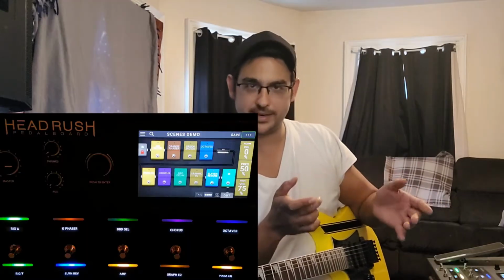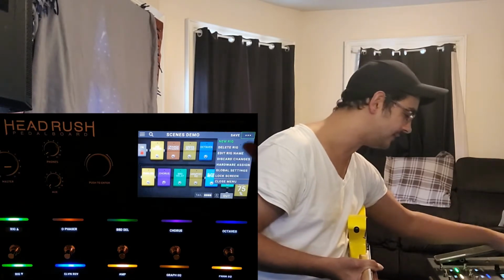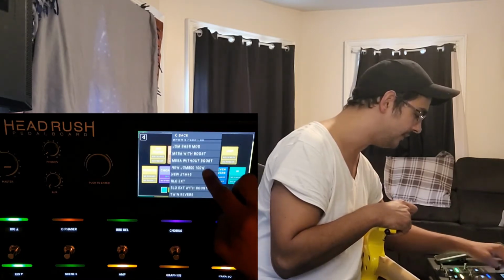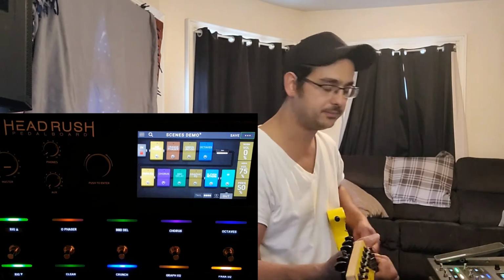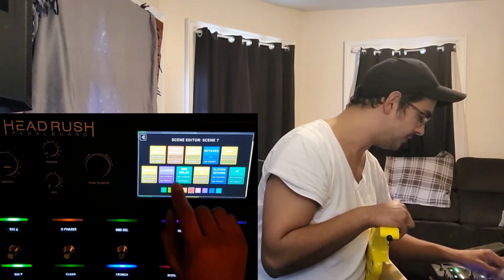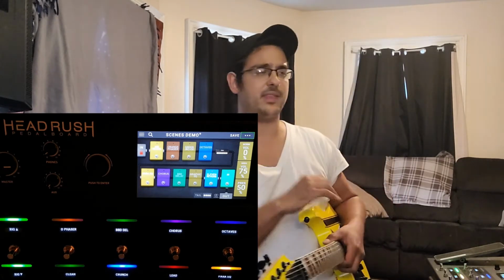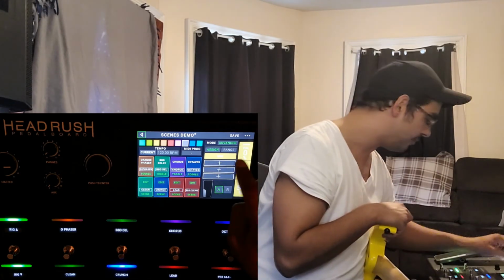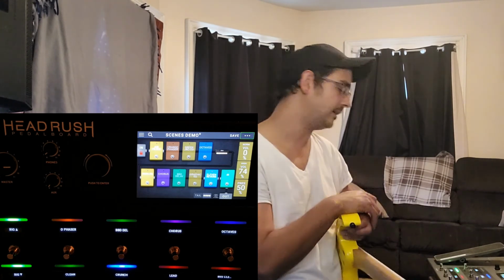Headrush How-To: Scenes and Hardware Assign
In this video I cover most of the functions found in the hardware assign screen, basically the Headrush's "logic center" for assigning effects, scenes, and other functions to the footswitches and expression pedal.  To me scenes are the single most important live playing tool that justifies modeling over a traditional analog rig.